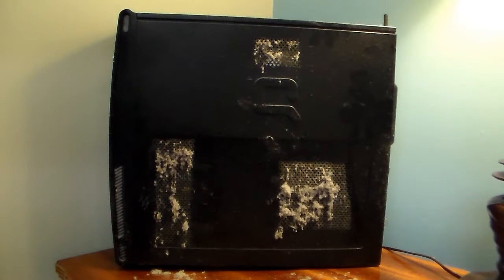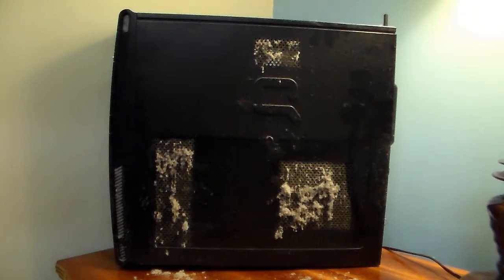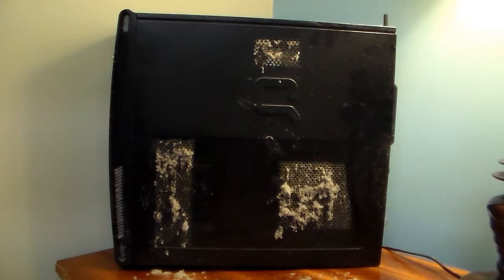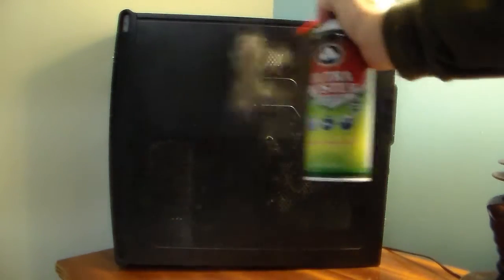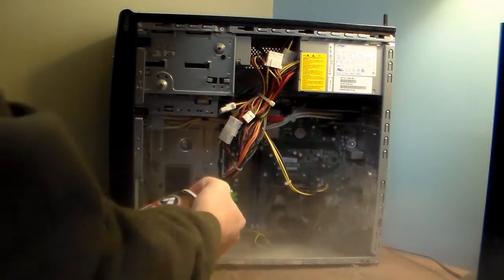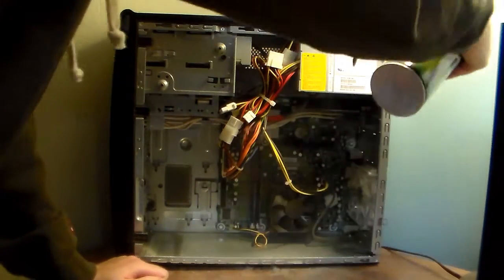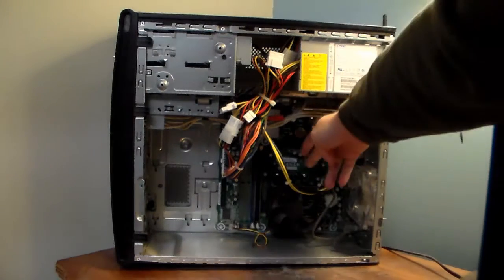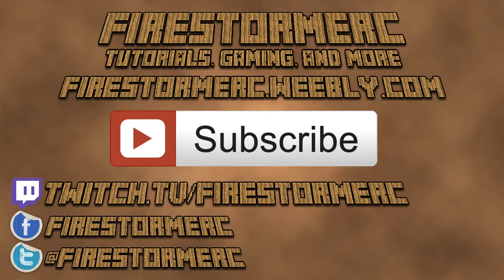How to Clean Dust Out of Your PC